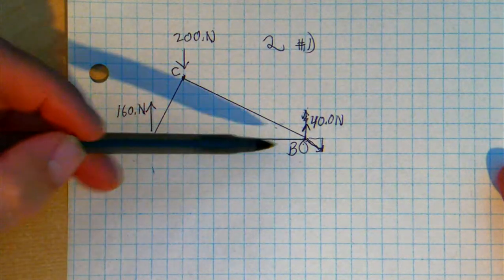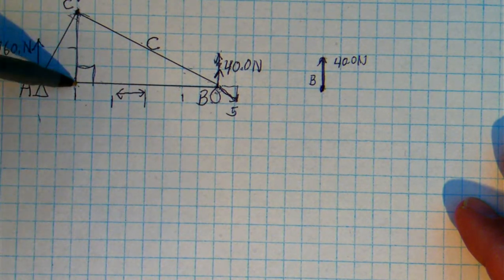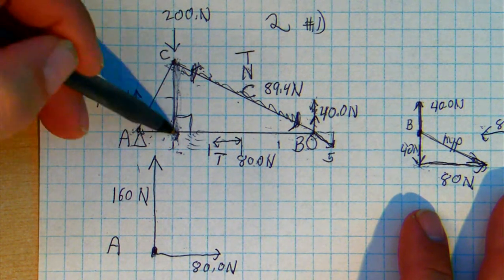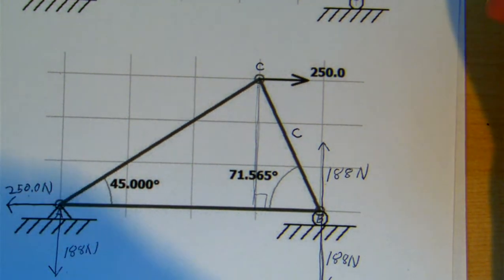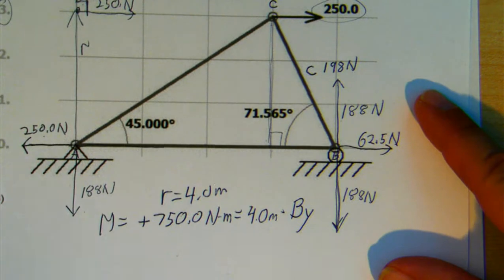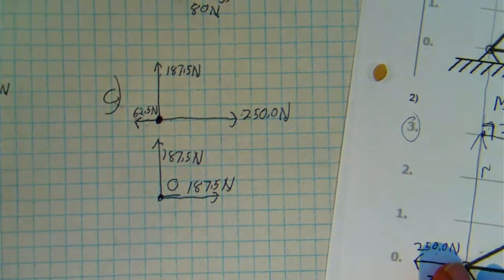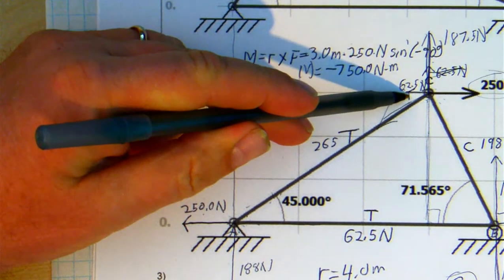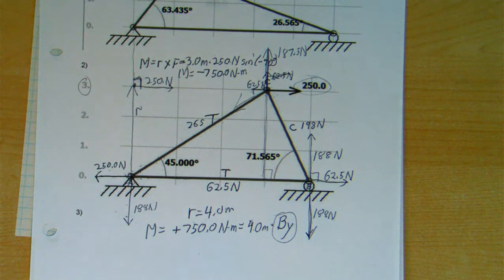Truss Reaction Forces 2 Debrief: Dec 14, 2020